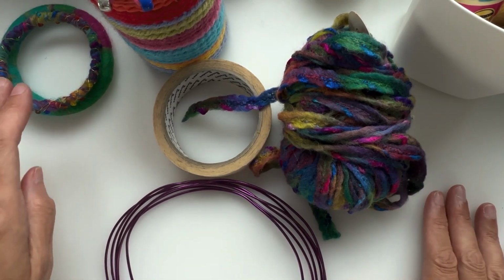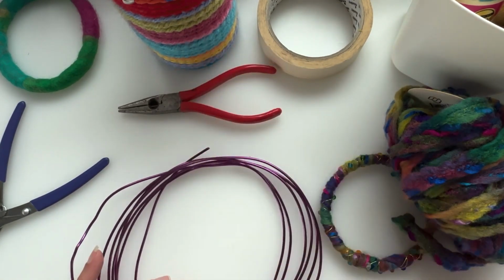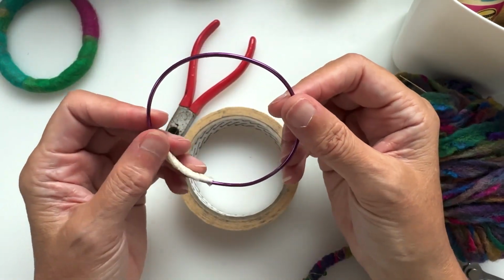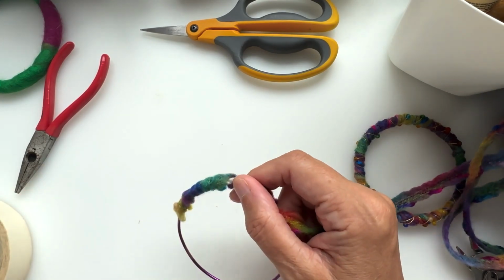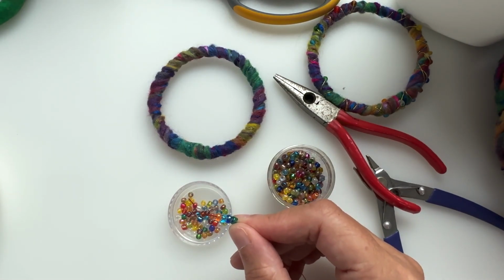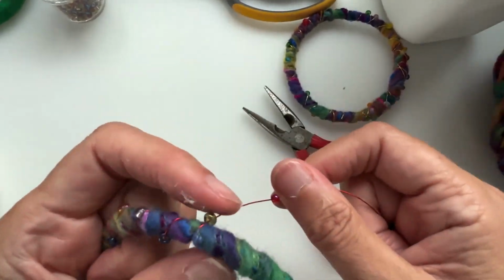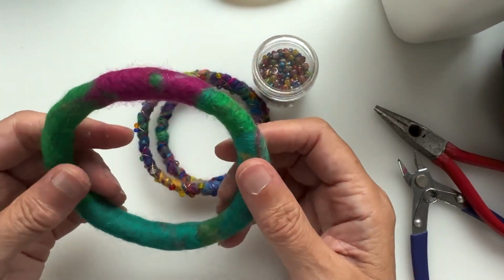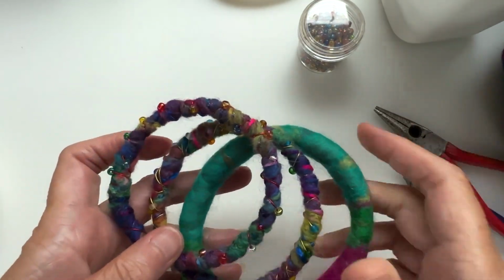Kooky Tutorial - FESTIVAL BRACELETS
It’s festival season and nothing screams festival more than some colourful bracelets.  I’ve got you covered!  Here is my quick and easy tutorial to getting yourself festival ready.

You will need :
2mm aluminium wire or zip ties
Wool roving, yarn or scrappy material strips
Thin wire and beads for embellishment
Your imagination - anything goes!

Join us on the Arty Fartists Discord channel hosted by Annie Claxton of ​⁠@artyfartyannie here on YouTube.